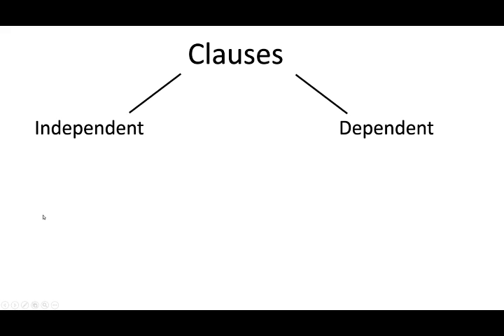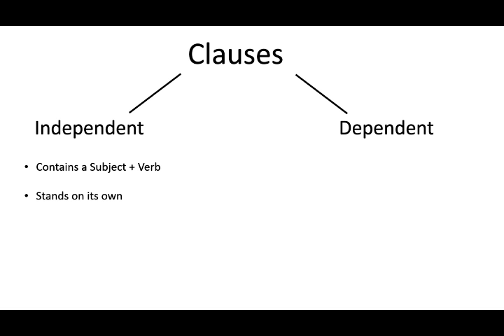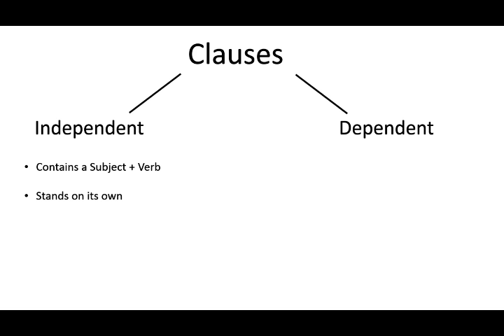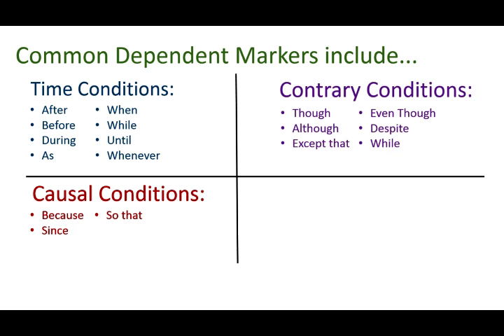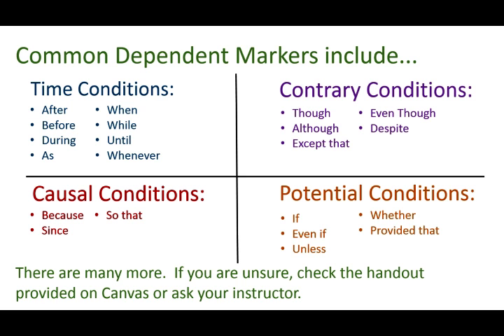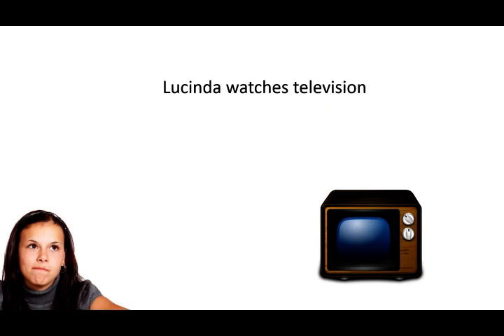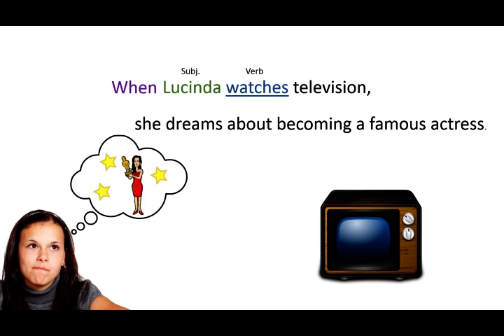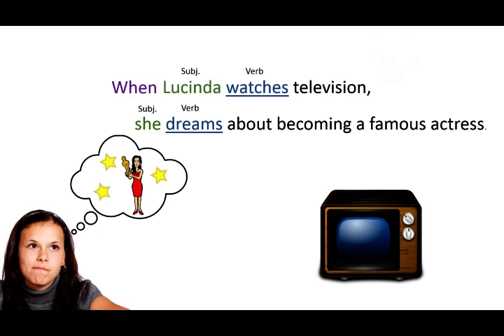Independent vs Dependent Clauses default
A video that briefly describes the differences between independent and dependent clauses.